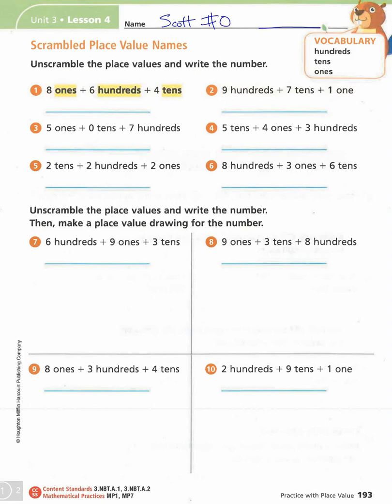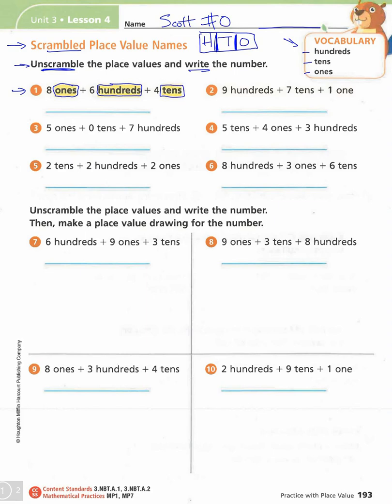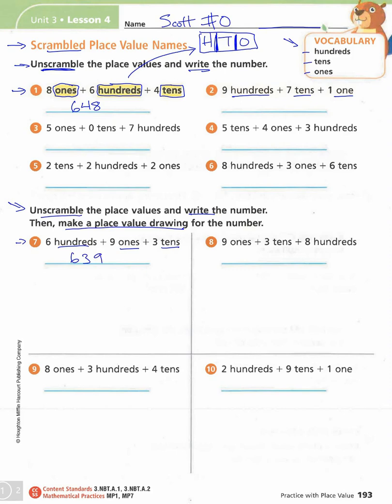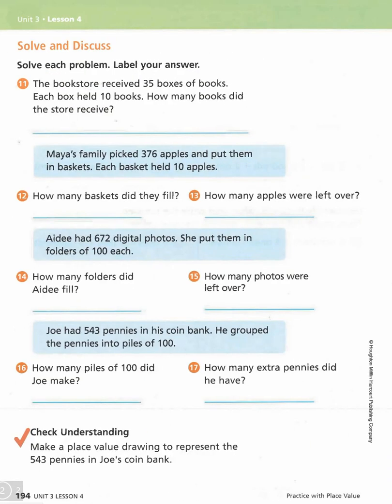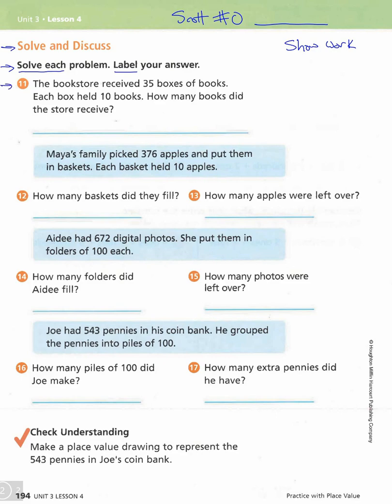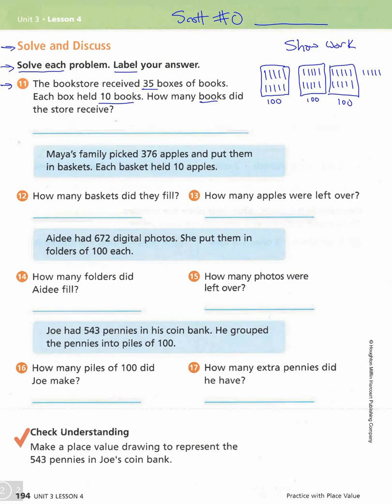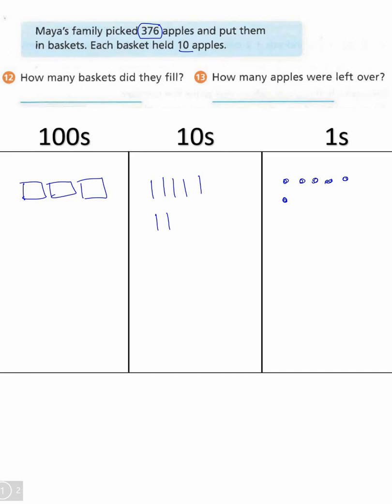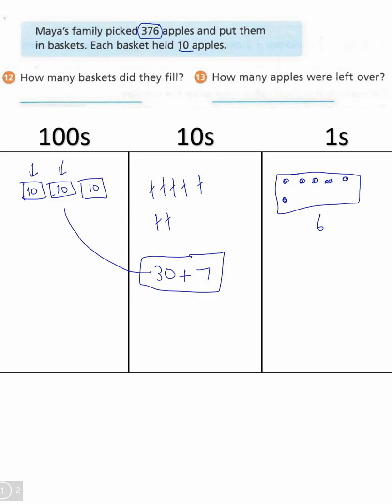ME3U3 04 Teach